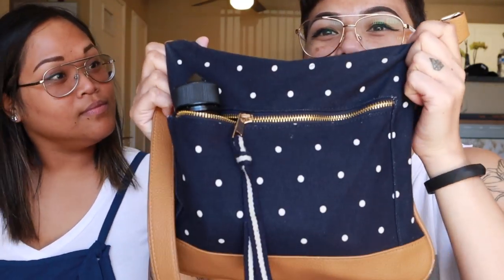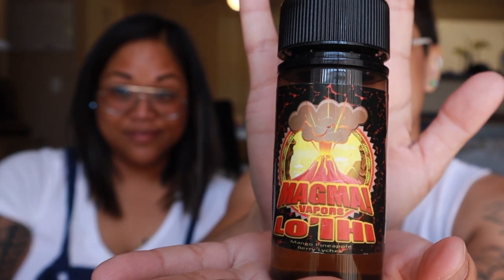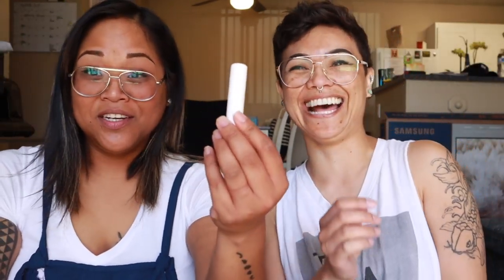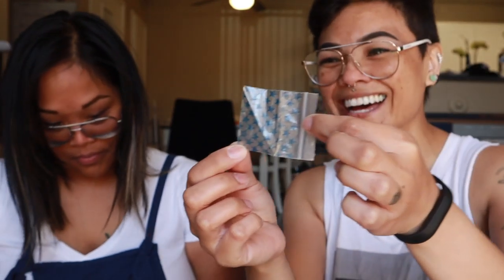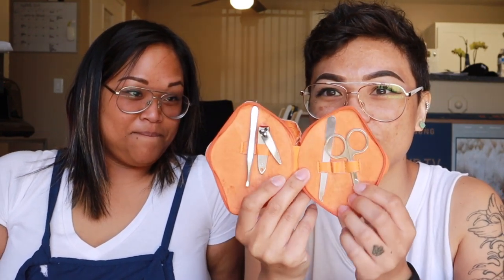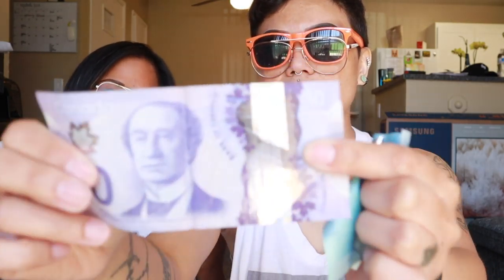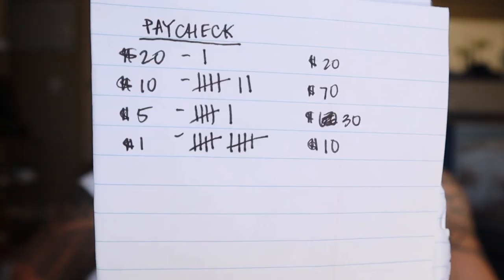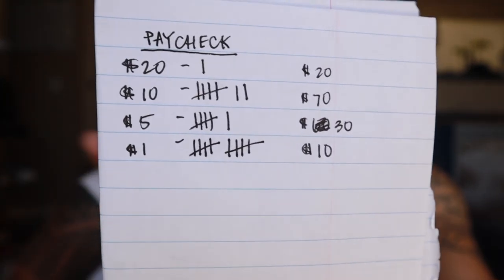MY BESTFRIEND GOES THROUGH MY PURSE | Vlog March 29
Hey friends! I went to Instagram and asked if you guys would be interested to see what is in my purse and wallet! So, here's a super fun video showing you guys what I carry with me on a daily basis. It gives you a little bit of a sneak peak into the kind of person that I am. I hope you enjoy it and am curious to know what you carry in your purse and wallet!

Who am I! I'm a divorced mother of two amazing kiddos! This vlog is mainly to capture memories and give you a little snippet into my daily life! I will also be sharing with you my debt-free journey.

Starting Debt: $67,245.69 (Not including Student Loans)
Navient: $73,719.32
Debt Snowball: $281 and growing!

Memory Card